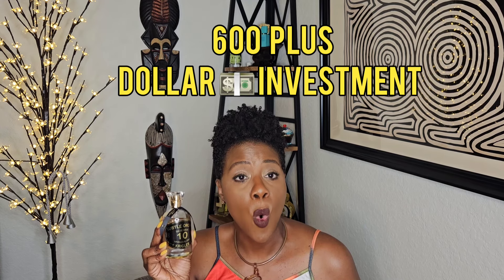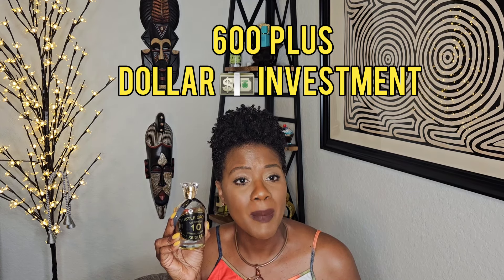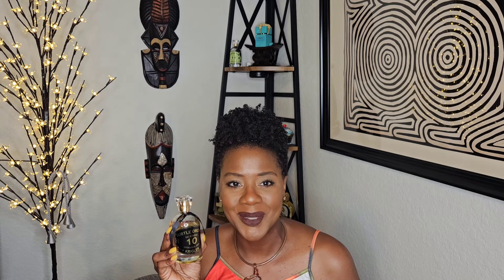Subtle Orchid 10 Kreigler | Best Perfumes For Women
Experience the subtle and elegant scent of Orchid 10 by Kreigler, one of the top perfumes for gents. Perfect for summer, this fragrance is a must-have for any fragrance enthusiast!

                                   ˜”*°•Simply Dr.SheCole•°*”˜